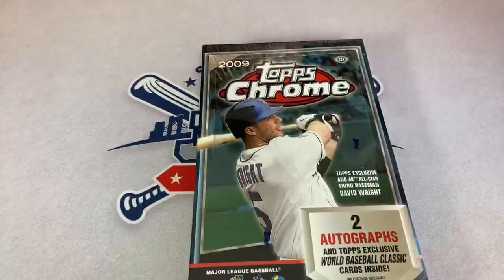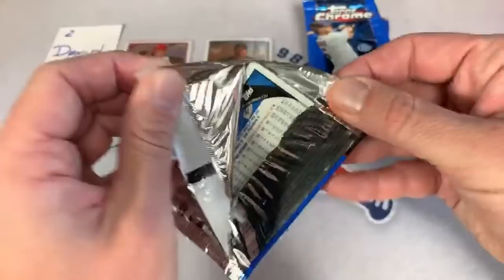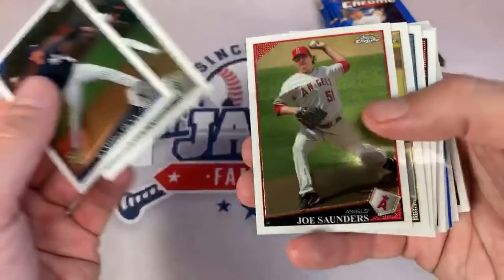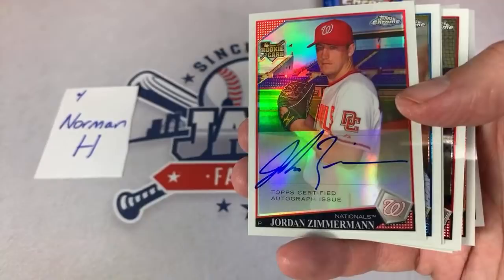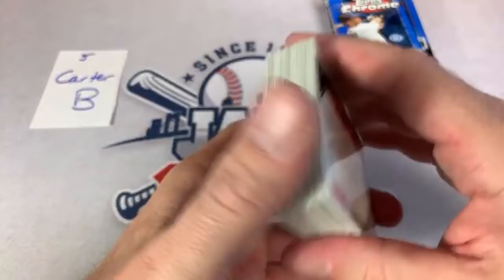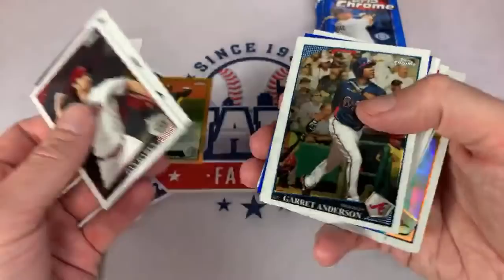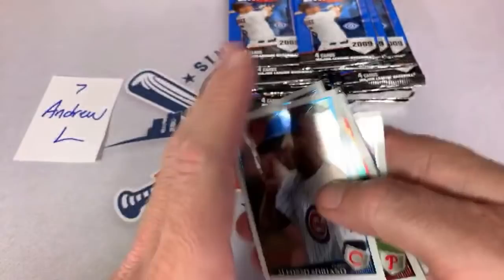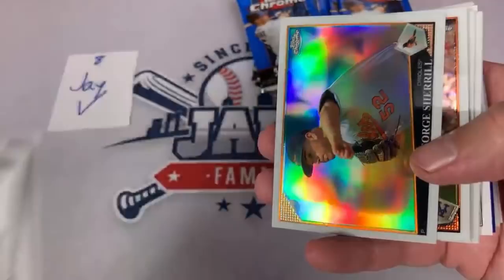2009 TOPPS CHROME CASE BREAK! (Throwback Thursday) Huge 1/1 hit!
Today we are breaking a full hobby case of 2009 Topps Chrome with 2 autos per box. Come in and hang out in the live stream and see who we pull!